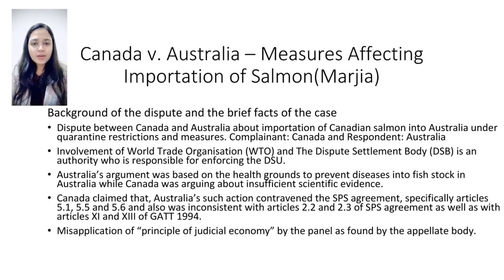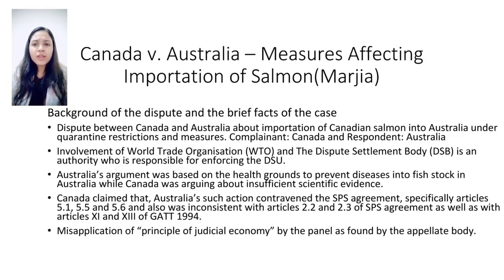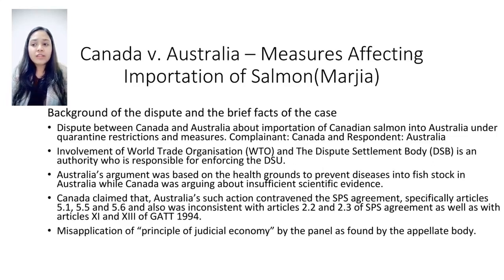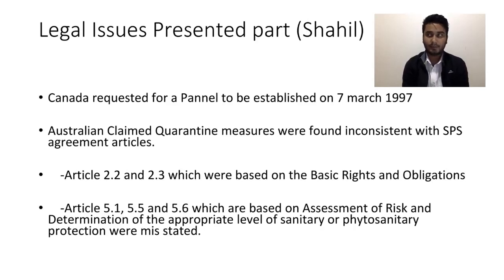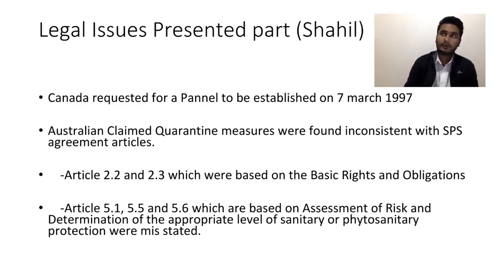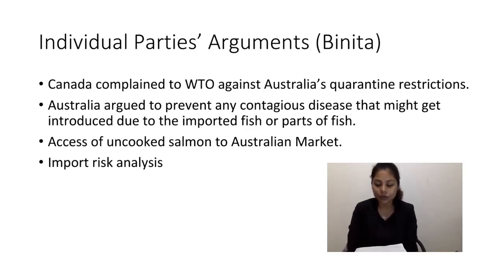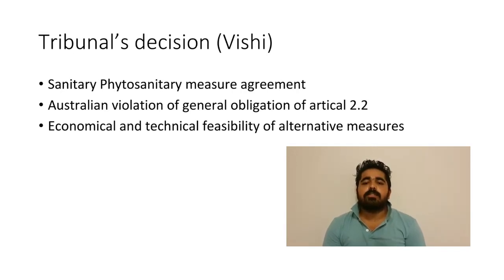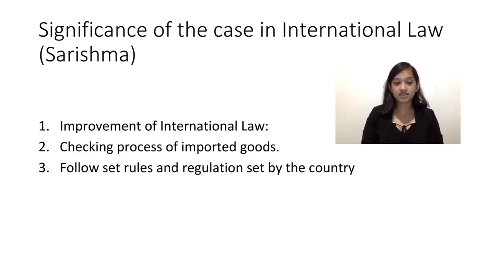Legal Aspects of International Business and Enterprise